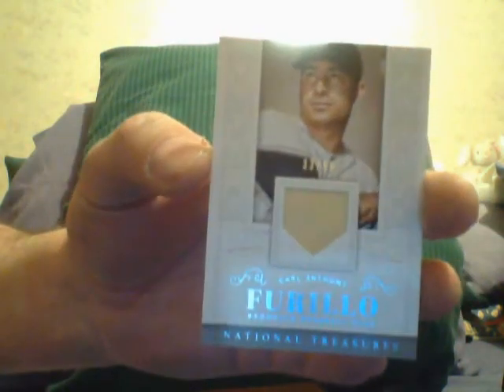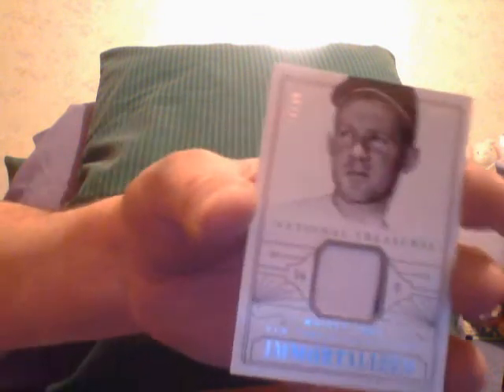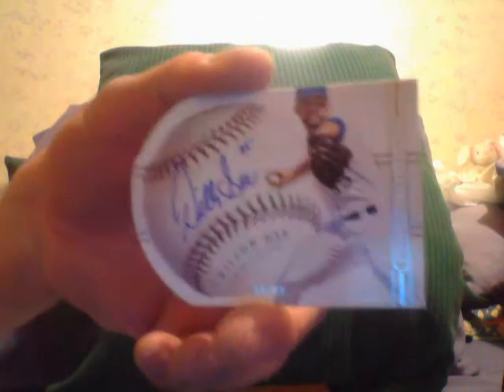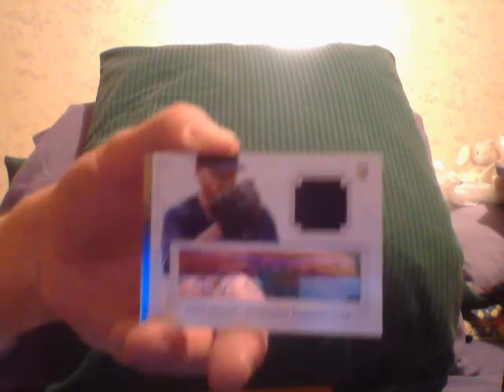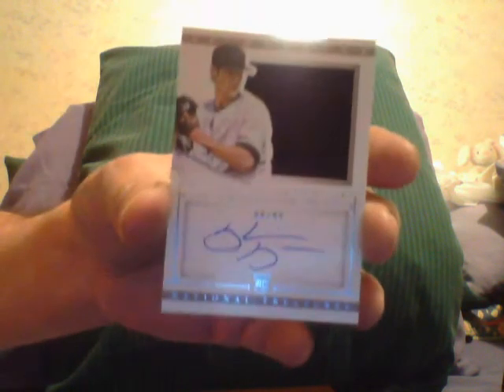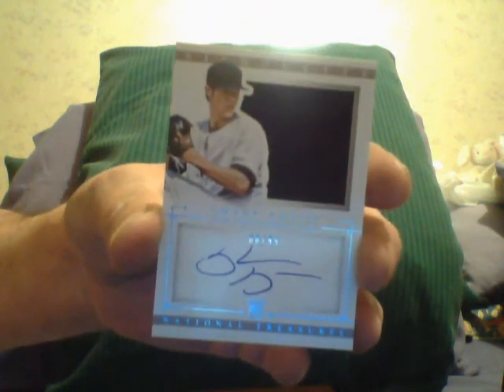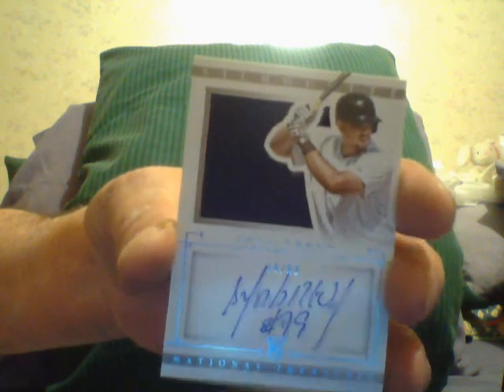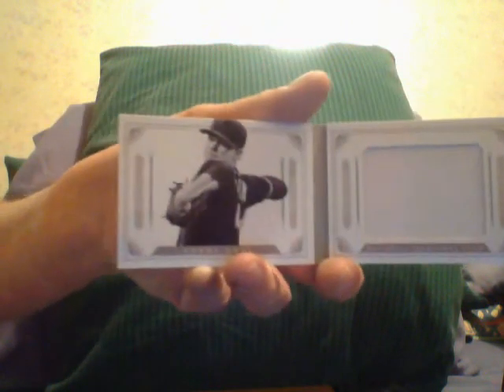Ricky Said He Wouldn't But........